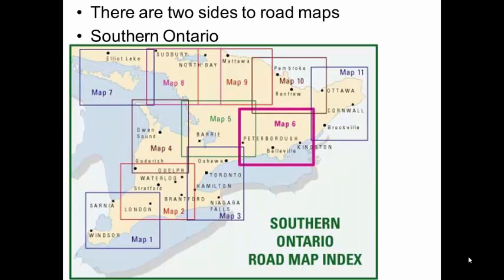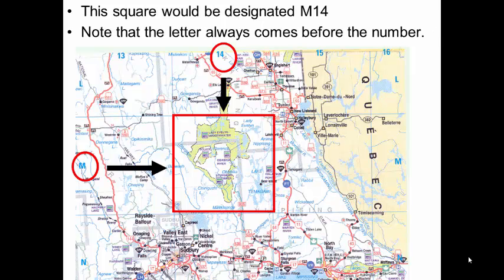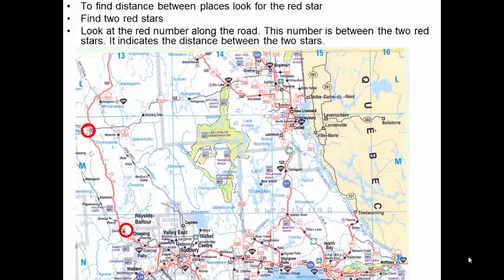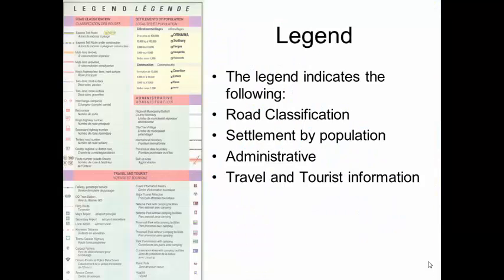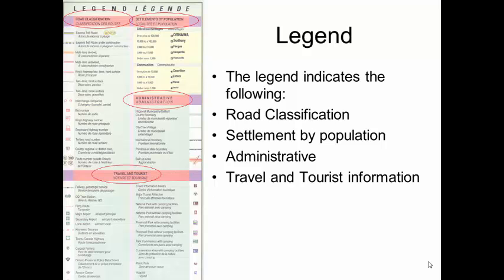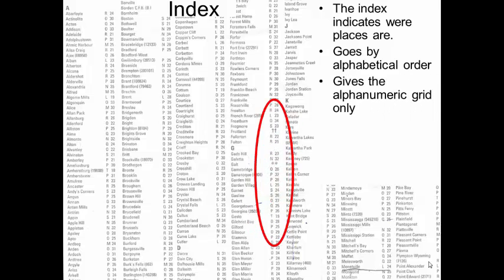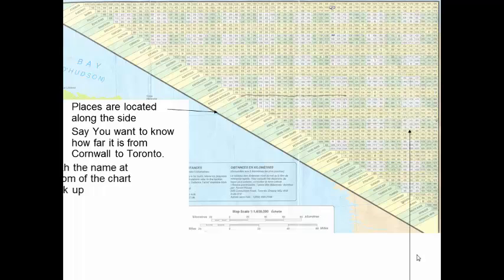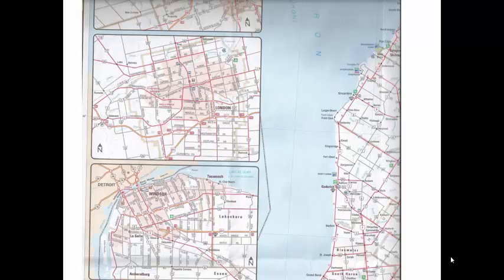Road mapping Lesson